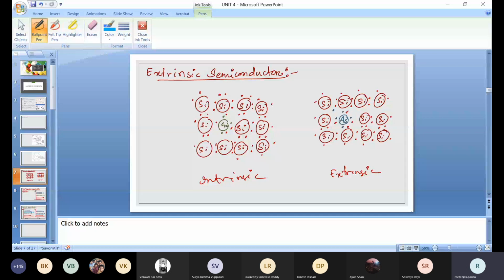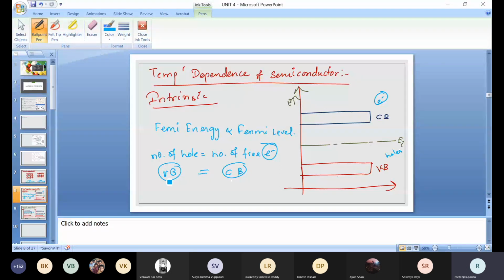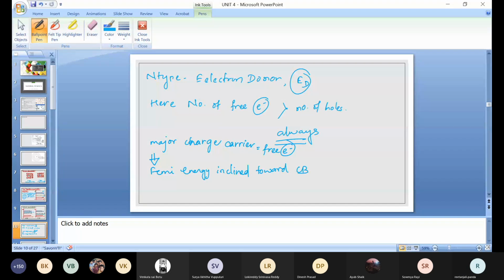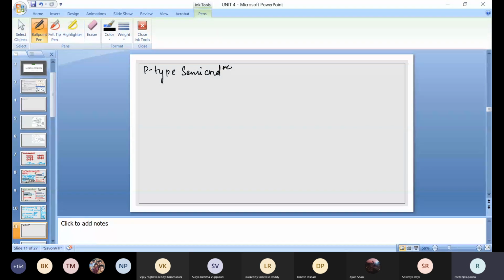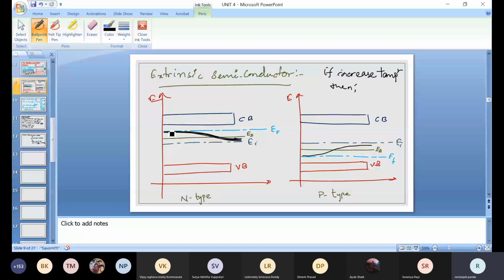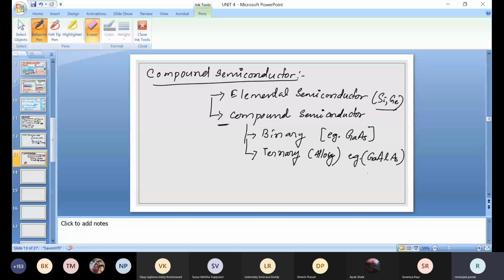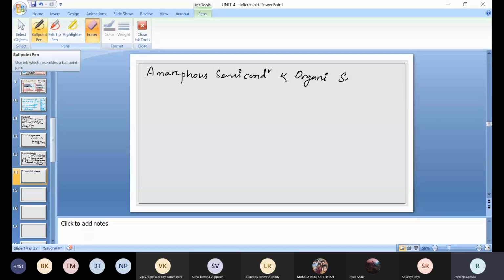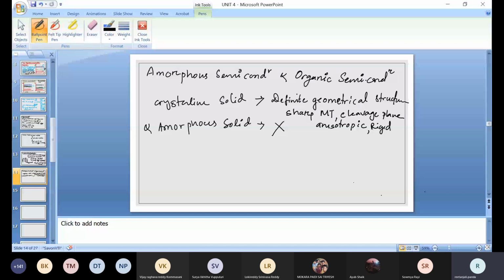TEMPERATURE DEPENDANCE OF SEMICONDUCTOR